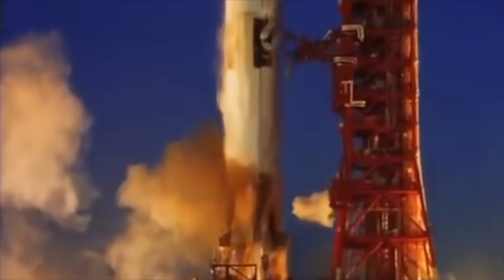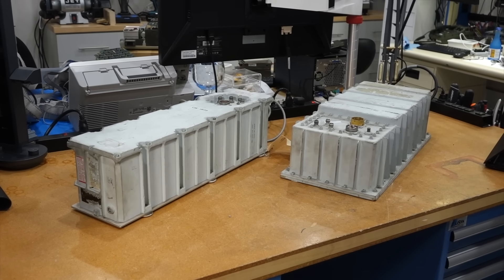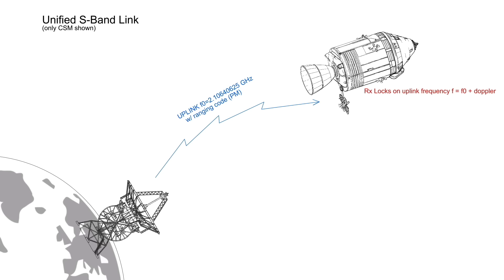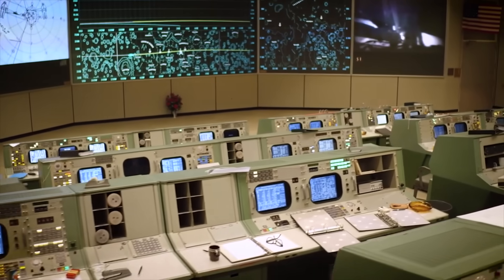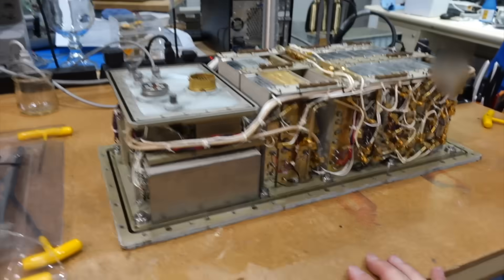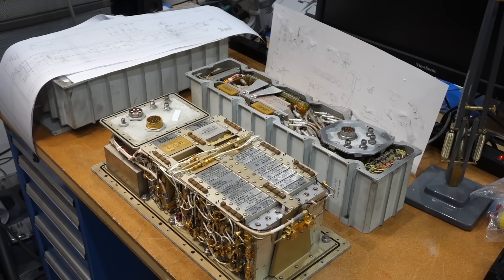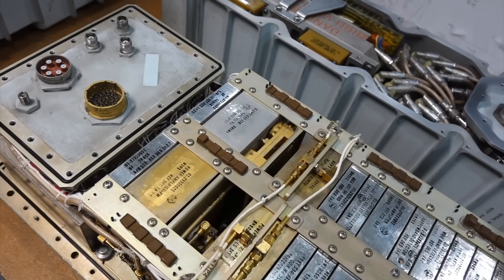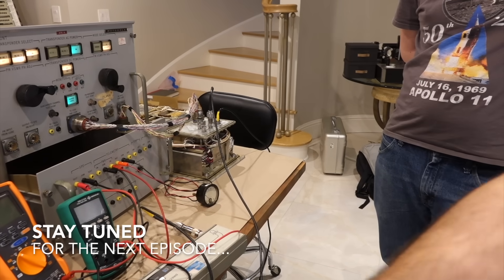Apollo Comms Part 1: Opening the S-Band Transponder and Amplifier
We open the microwave transponder and amplifier that brought you TV from the Moon, and explain the Apollo Unified S-Band telecommunications.

00:00 Intro, pick up of the boxes at Steve Jurvetson's
00:54 Apollo's space comm technology legacy
02:38 Weighing the boxes
03:45 United S-Band system explanation
09:06 Opening the boxes
10:07 Amplifier reveal
11:10 Transponder reveal
12:23 Beauty pics
12:54 Examining the boxes
19:14 Outro: complexity of the USB and future work